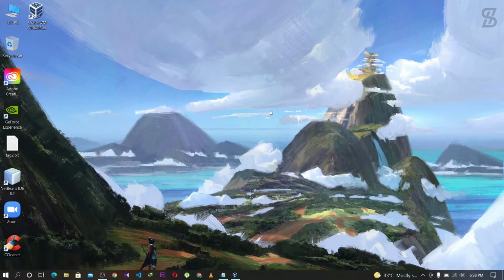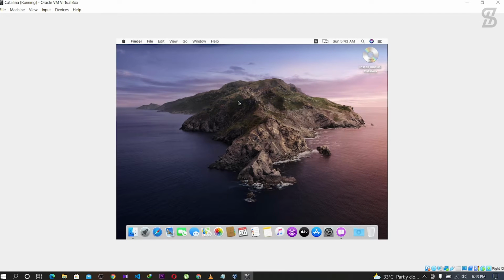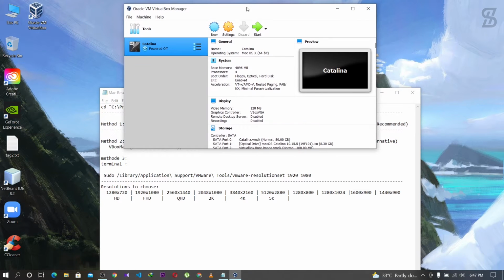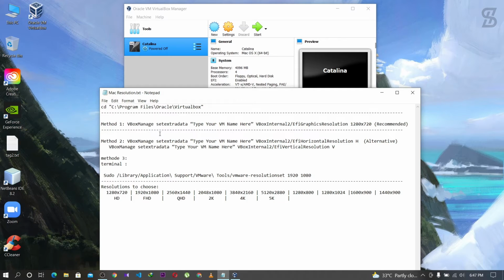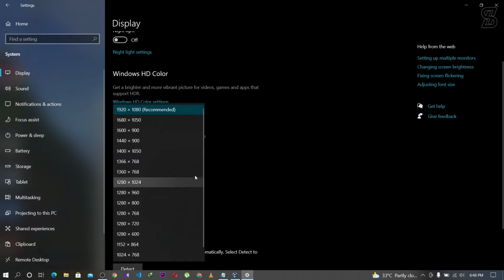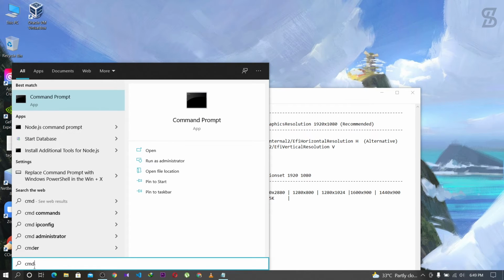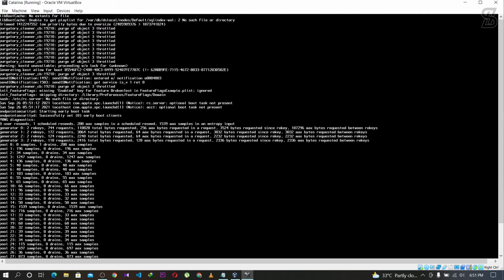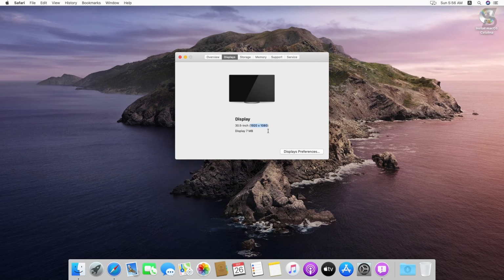How to Full Screen macOS Catalina on VirtualBox in 2021 *Easily*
Today we learn, How to Full Screen macOS Catalina on VirtualBox in 2021 *Easily*

★★★Method 1: Fix macOS Catalina Screen Resolution:
How to fix macOS Catalina screen resolution on VirtualBox on Windows operating system. One of these methods should work absolutely fine. For us, Method 1 has worked all the times and we recommend it to all.

Step 1: Completely Shutdown your macOS Catalina virtual machine and open up macOS Catalina Screen Resolution VirtualBox code. Here you need to replace “Type Your VM Name Here” with your virtual machine name. Leave the code opened but Quit VirtualBox completely. It should not be running in the background.

Step 2: Open up the command prompt or Windows Powershell. Press the Windows key in Windows 10. Typ cmd and Run it as administrator.

Step 3: Now, copy and paste the code to the command prompt (CMD) and make sure to Replace HxV with your desired resolution which is listed in the notepad file. For example, 1920×1080 is one of the resolutions. have a look at the screenshot below to get an idea of how it’s done.

Step 4: Leave the CMD or PowerShell open, start your macOS Catalina VM.

★★★Method 2: Fix macOS Catalina Screen Resolution:
This method also has worked for some of our visitors and they mentioned to us and we added in this guide.

Step 1: Shutdown your macOS virtual machine and from the VirtualBox observe your macOS VM Name. Open Screen Resolution VirtualBox code and replace it with your virtual machine name. Make sure to quit VirtualBox. Don’t forget to execute the first command.
Change the H and V at the end of each command in method #2 with your desired resolution. H stand for Horizontal and V stands for Vertical.

Change macOS Catalina Screen Resolution Method 2Once you executed the code by command prompt or PowerShell.  Start your macOS Catalina VM and you should see the new resolution from Display Tab.